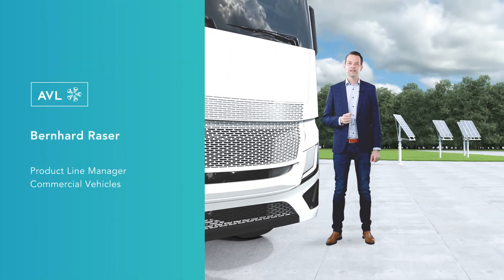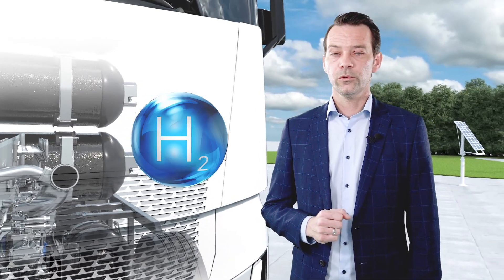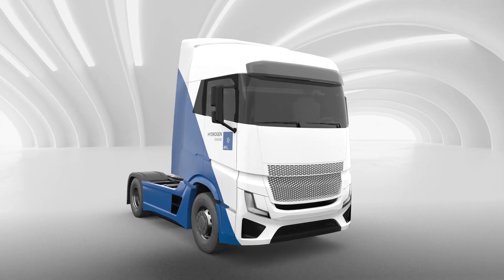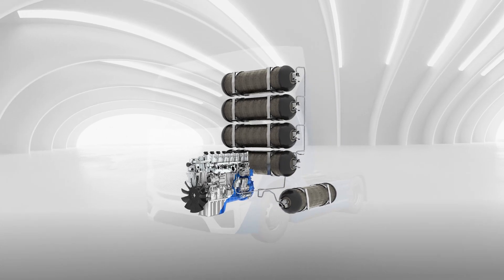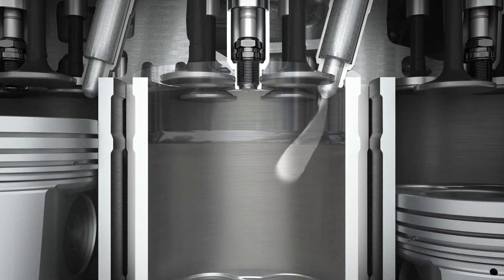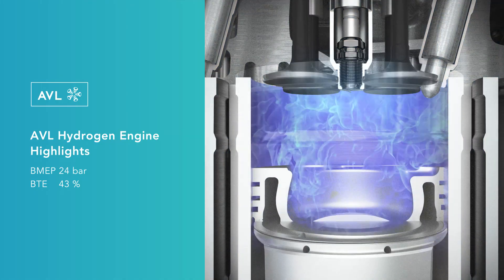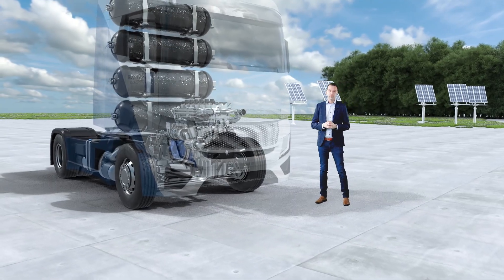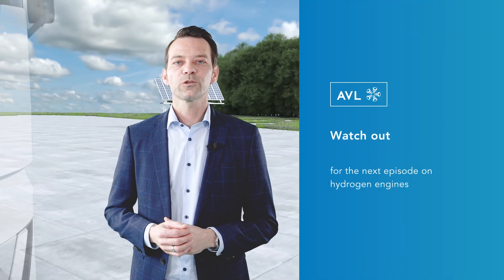H₂ ICE Development | Part 2: Development Approach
Did you know, that only smallest modifications are needed to convert a diesel engine into a CO₂ neutral hydrogen-fueled engine. In this episode of our video series Bernhard Raser outlines the integration of hydrogen direct injection to ensure highest system efficiencies. Watch the video to see the smart packaging solutions in a long-haul tractor to ensure shortest time-to-market.